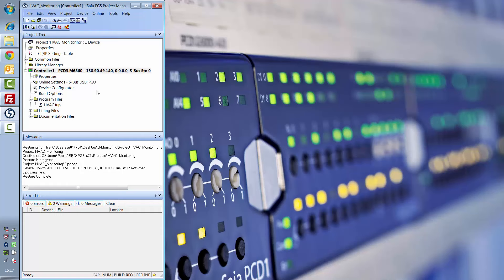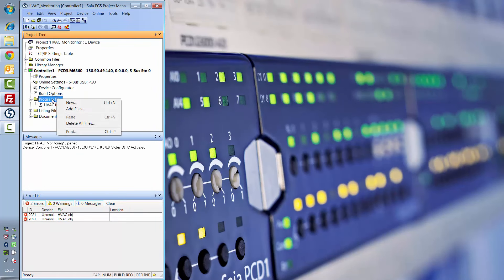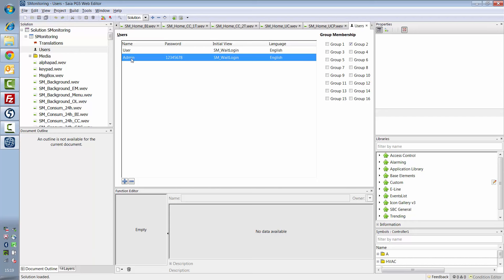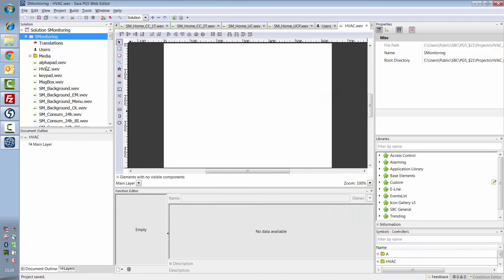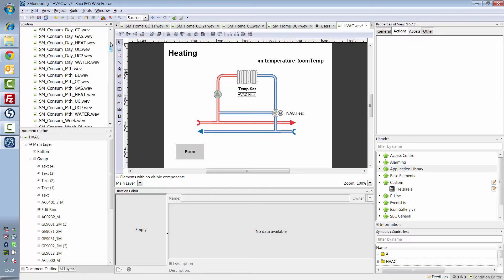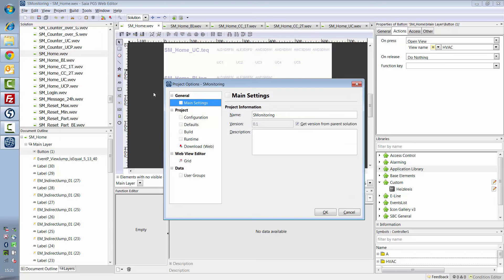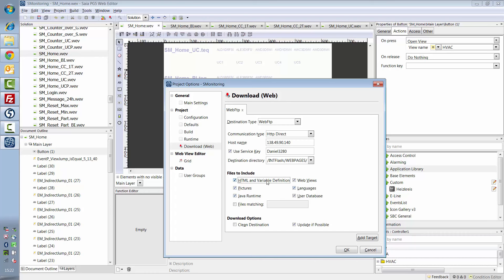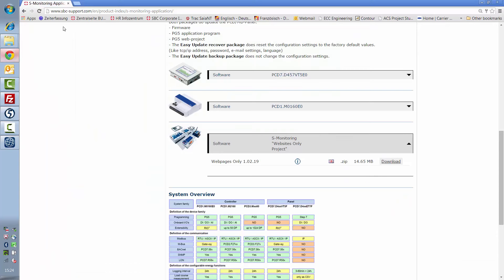S Monitoring in HVAC applications [3/6]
Tutorial videos on the subject of energy data acquisition with Saia PCD controllers.